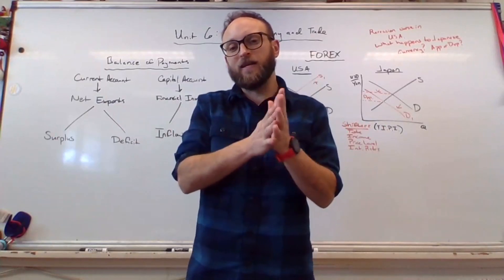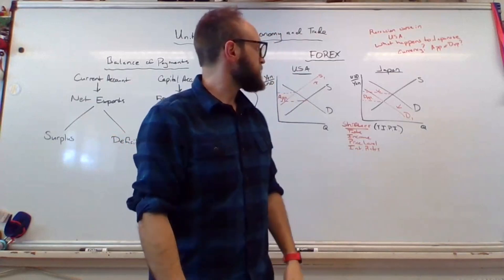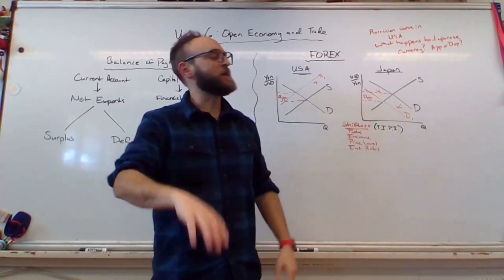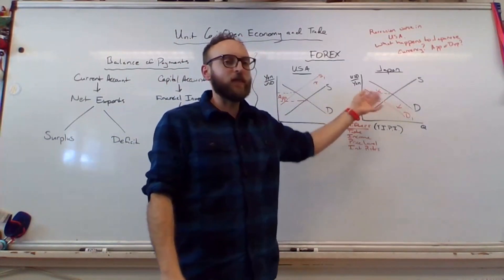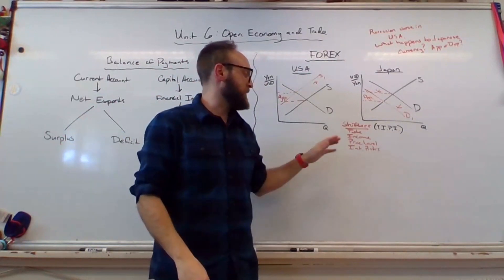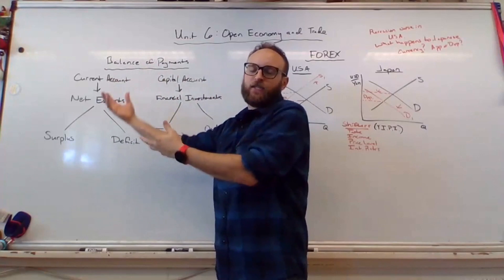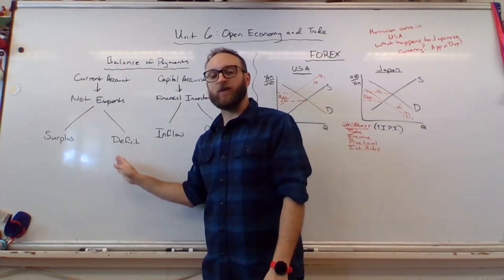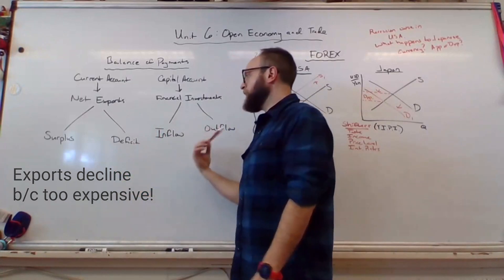AP Macro: Unit 6!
AP macroeconomics, unit 6 of the course exam description